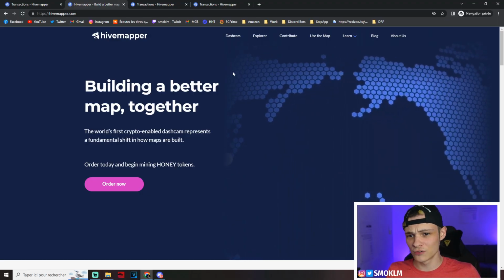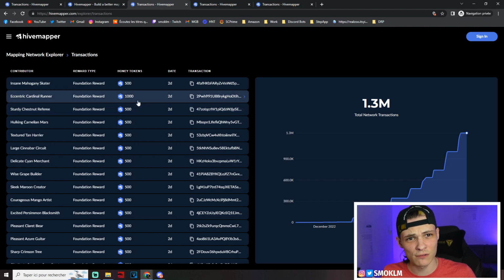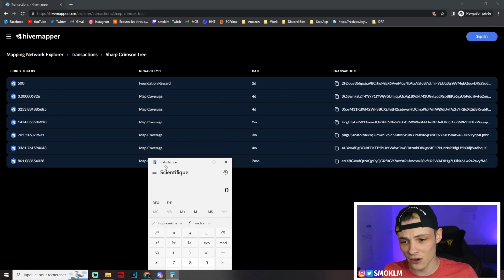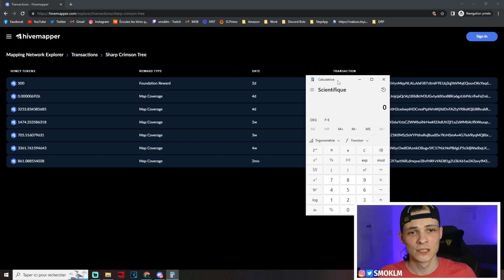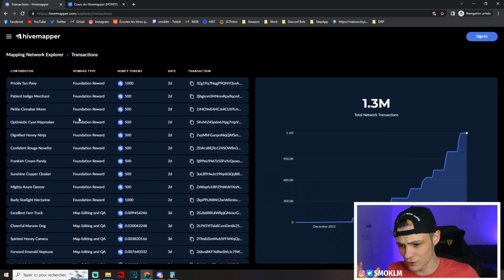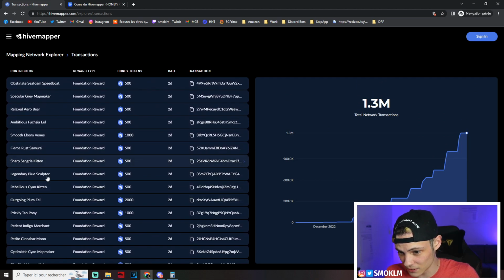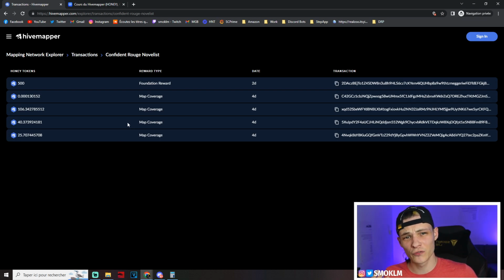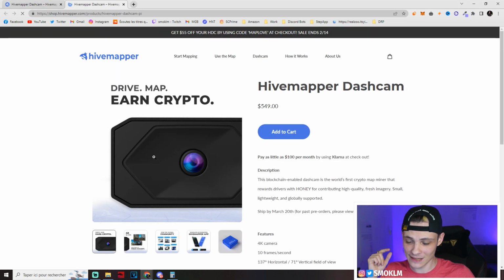HiveMapper DashCam Estimated Earnings | Passive Income 2023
In todays video, i take a look at some of the HiveMapper Dashcam's earnings of HONEY tokens, this gives us a better idea of the return on investment time or ROI, obviously, this will be different for everybody, depending on front facing, side facing, indoor, outdoor setup and mapping region!

The world’s first crypto-enabled dashcam that mines HONEY and grows the map while you drive. It’s a new way to mine crypto and represents a fundamental shift in how maps are built.

Send me some BTC: 1JjqGc95WhtF71fvZe4et5MTmJpsXU8v54